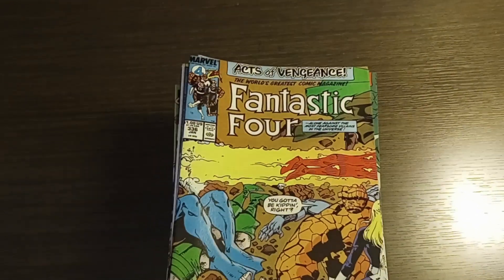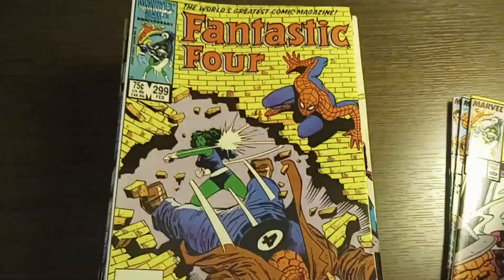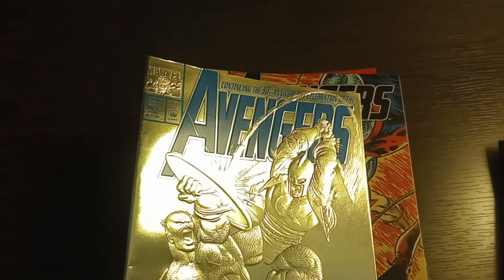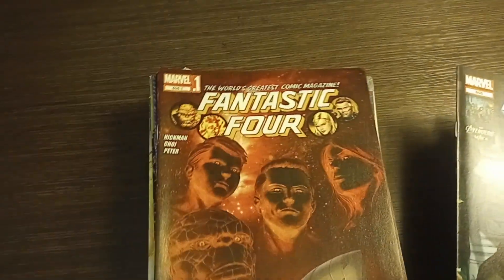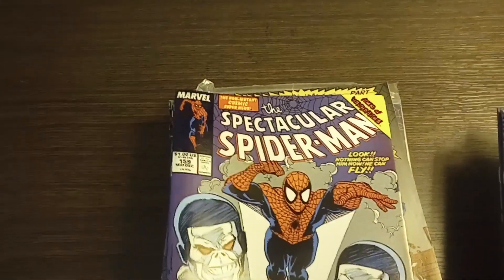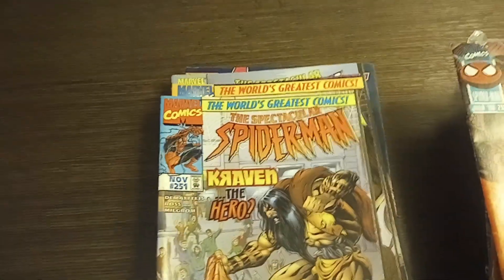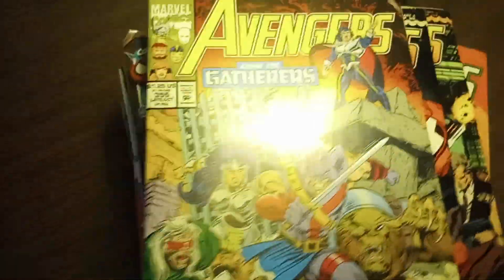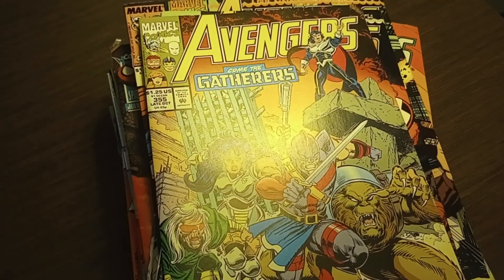I bought 60 Marvel Comics For $60.00. Dealers Overstock. Copper Age, Modern Age